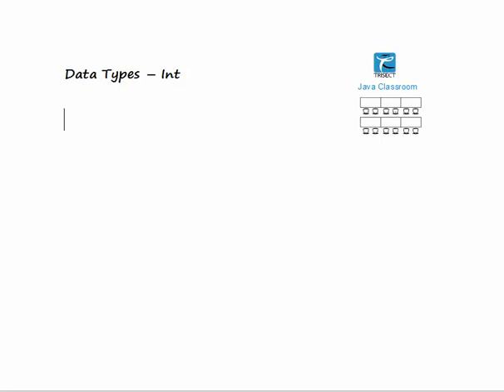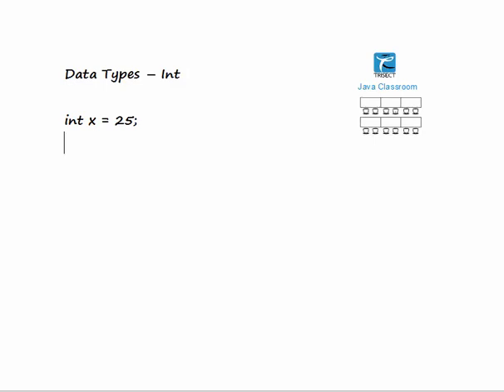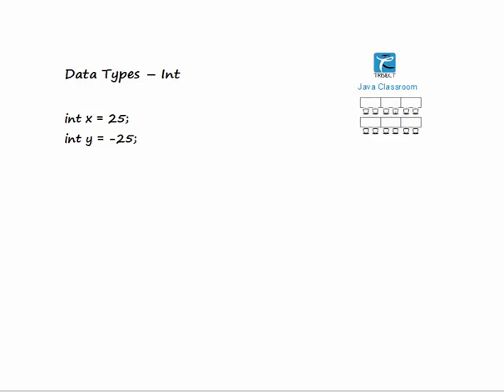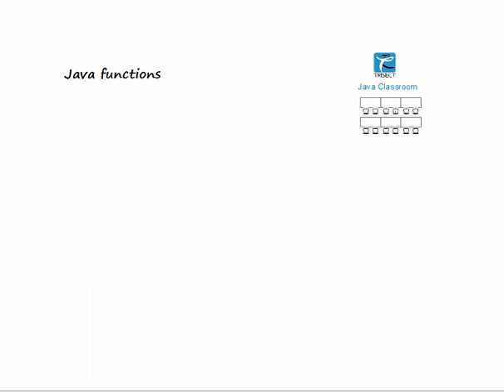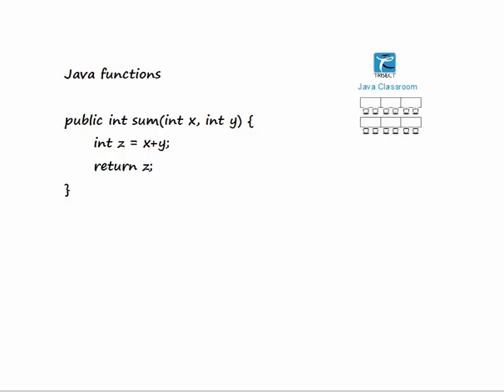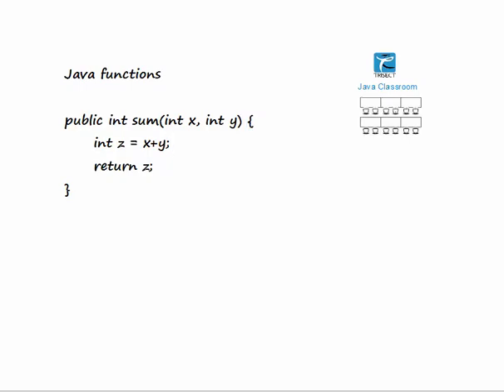Module 3 Prototype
Prototype of Module 3 in youtube